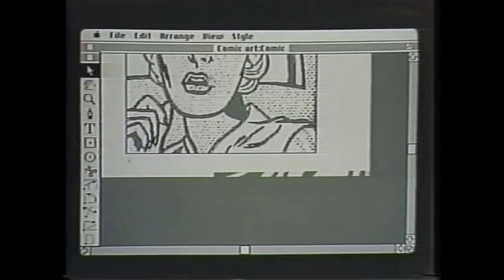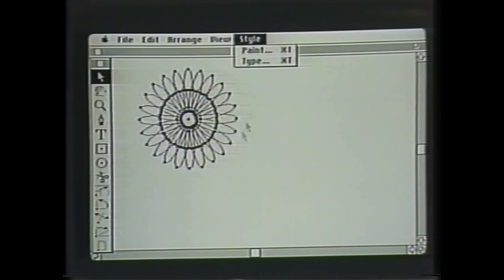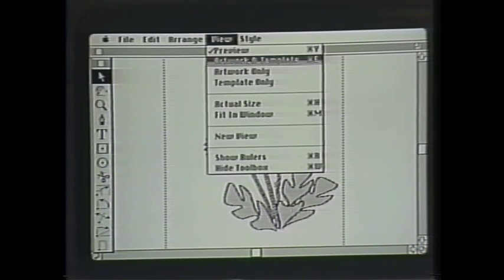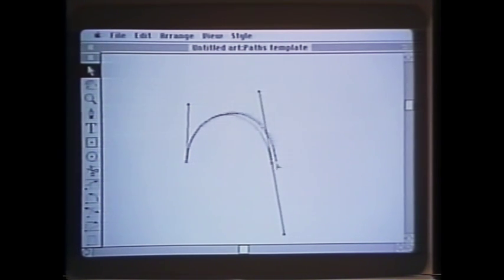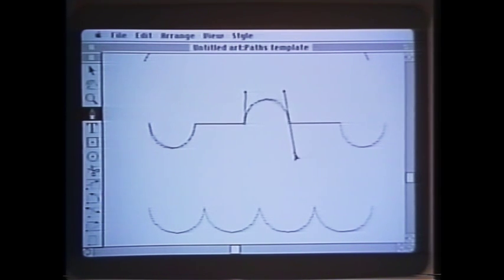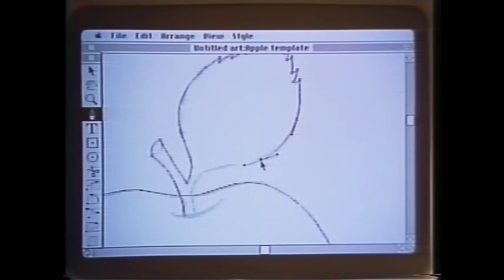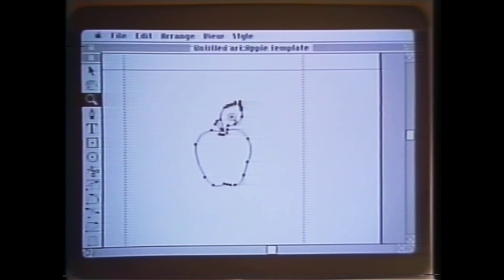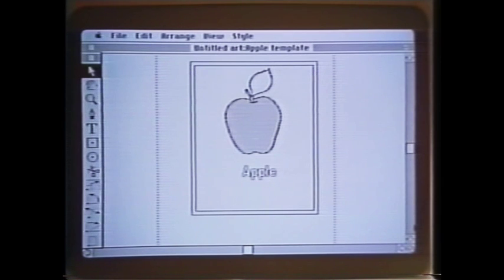Meet Adobe Illustrator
This video is about Adobe Illustrator 1.1 from 1987